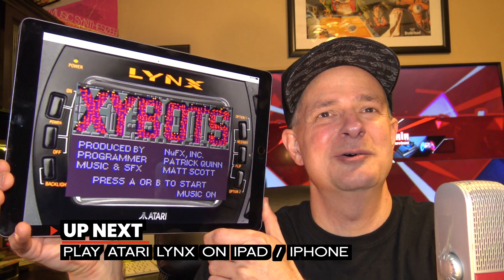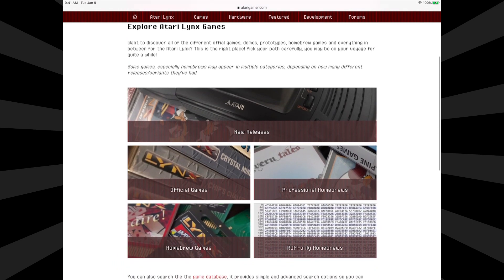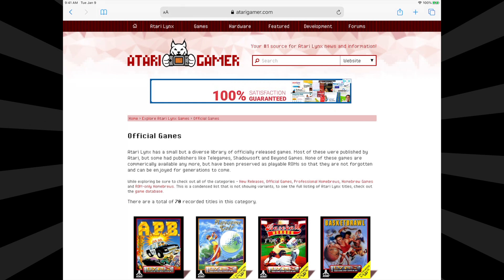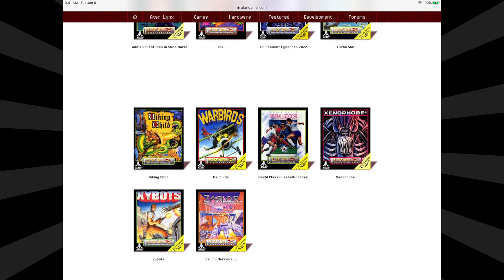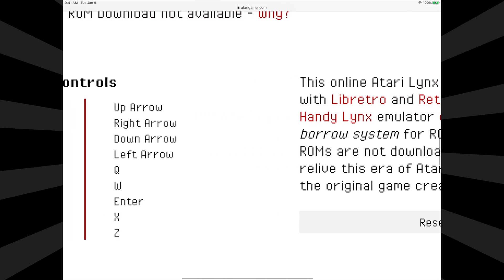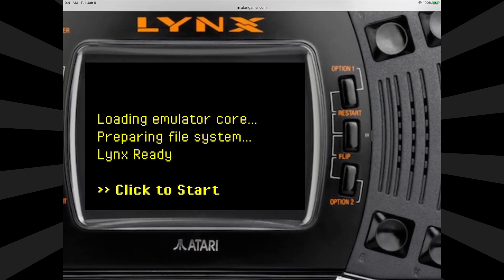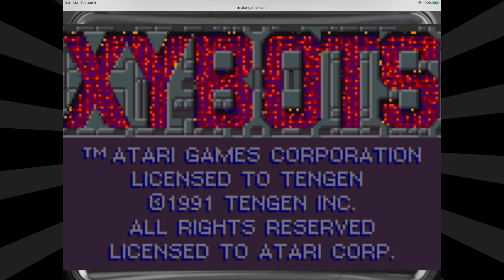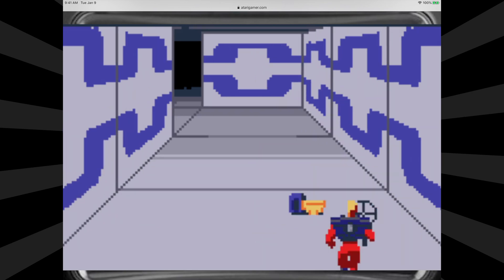Play Emulators On iPad & iPhone - NO JAILBREAK NEEDED - Atari Lynx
Want to play emulators on iPad and iPhone like the Atari Lynx, no jailbreak needed? Here's how.